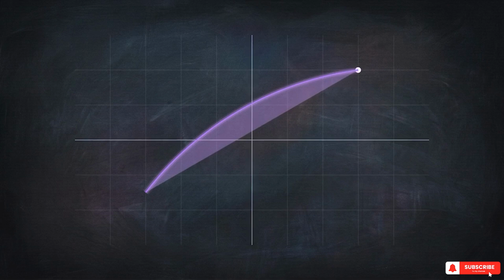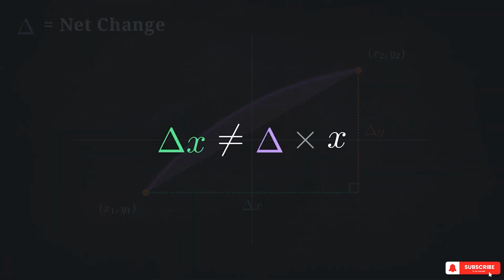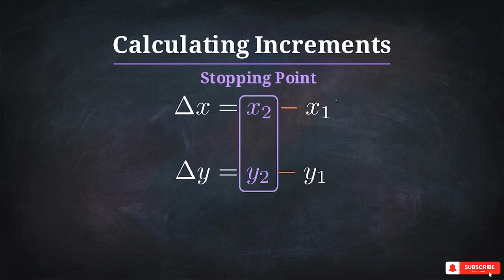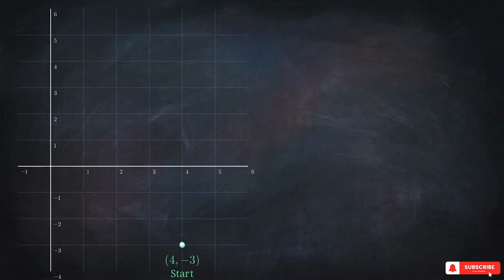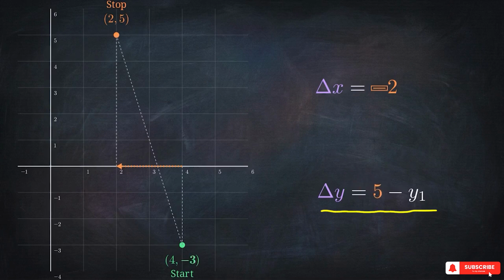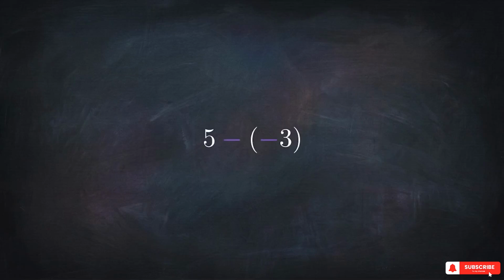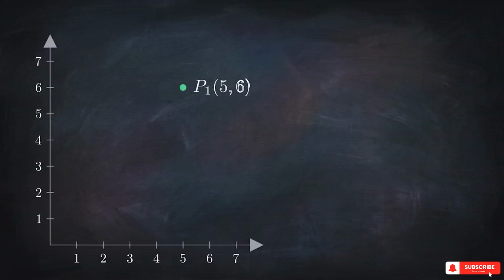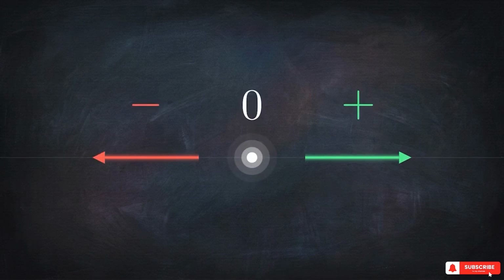Still Don't Get Δx and Δy? | Calculus Crash Course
This AP-level math video explains Increments: Understanding Δx and Δy for students preparing for calculus. It covers coordinate changes from one point to another: Δx = x₂ − x₁ and Δy = y₂ − y₁. It emphasizes that increments can be positive, negative, or zero. This helps students read coordinate changes and prepare for rate-of-change ideas that lead into derivatives.

Learn how delta in math tracks net change on a coordinate plane. Master position tracking to calculate movement mathematically.

This lesson explains the fundamental concept of delta as the net change in a value. If you are studying coordinate plane basics or preparing for calculus, understanding how to isolate movement is essential. We break down exactly how Delta X tracks horizontal shifts and Delta Y tracks vertical shifts across a mathematical space.

By isolating these variables, you gain the ability to analyze motion with precision. This concept serves as a building block for more complex operations, making it useful for students needing a clearer grasp of position tracking. Applying delta in math correctly ensures your calculations of mathematical movement remain accurate and logical.